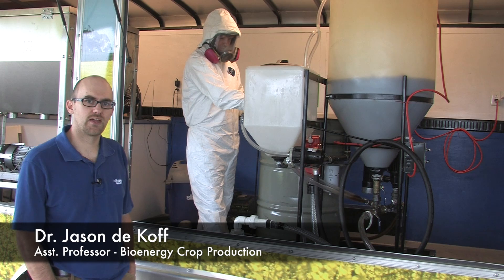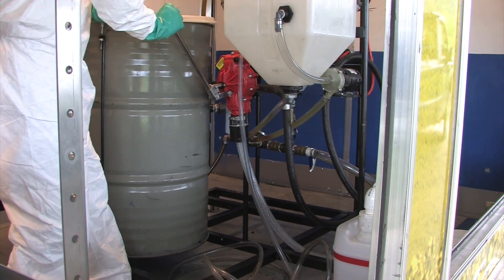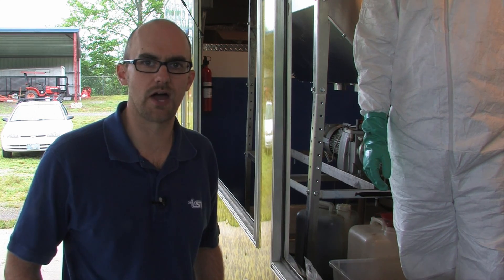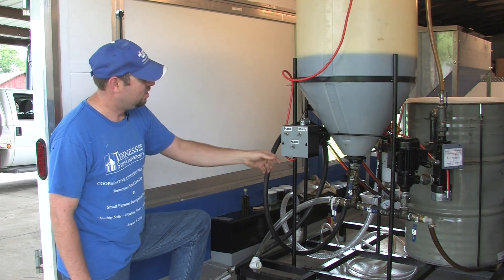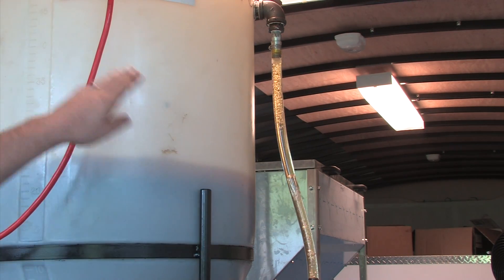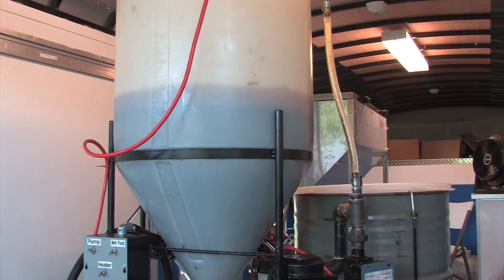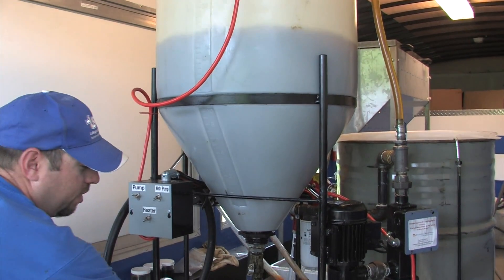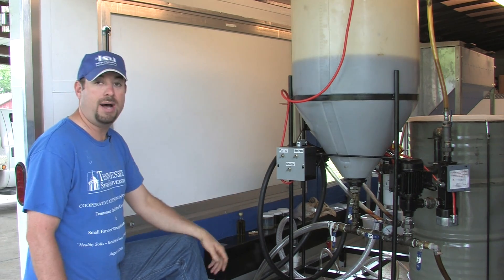Biodiesel Production Part 4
Part 4 of a video series that walks you through the steps of producing your own biodiesel.